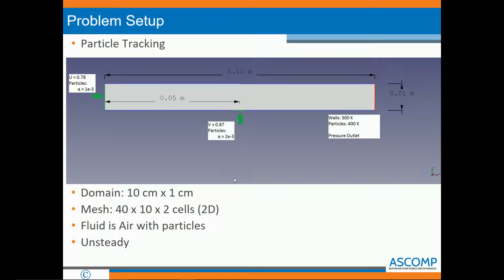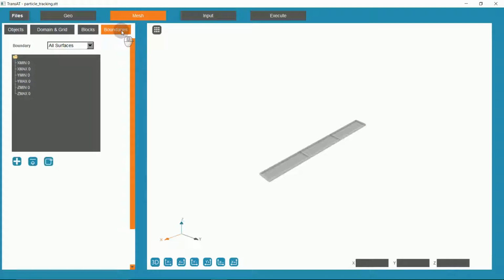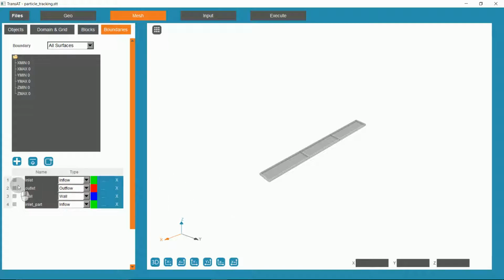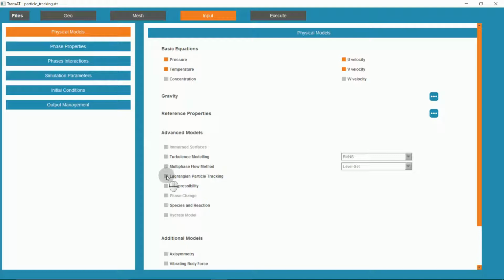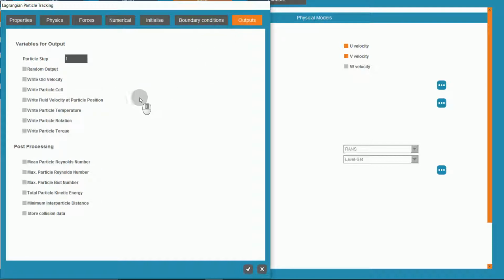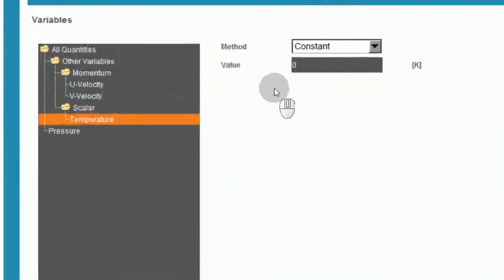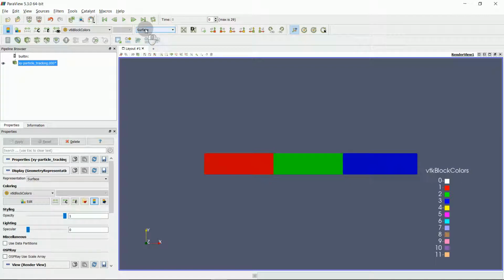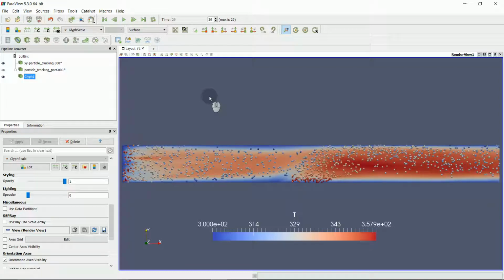TransAT Tutorial: Lagrangian Particle Tracking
The video above demonstrates Lagrangian Particle Tracking in TransAT as a tutorial.